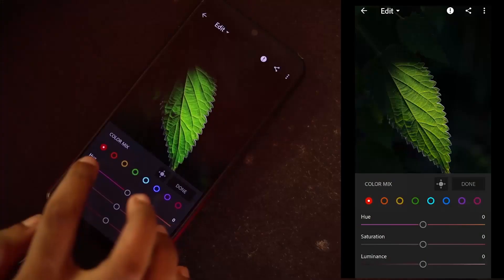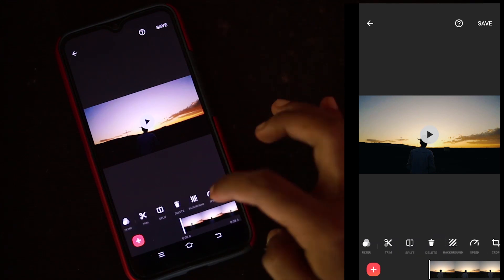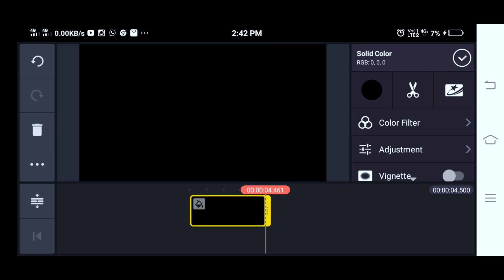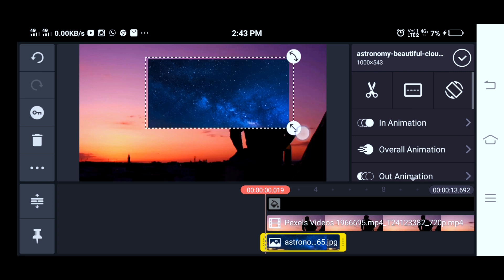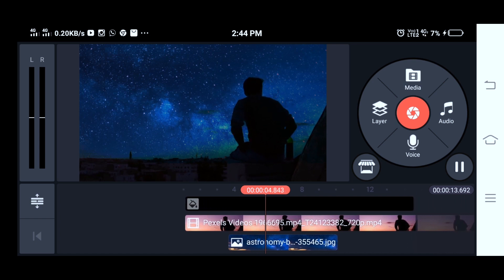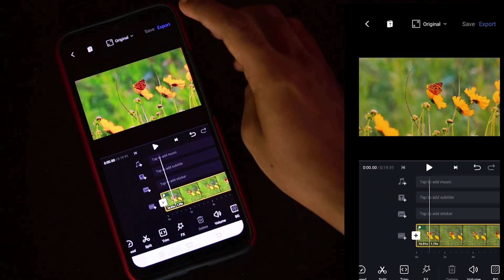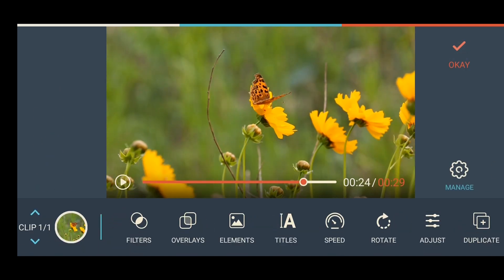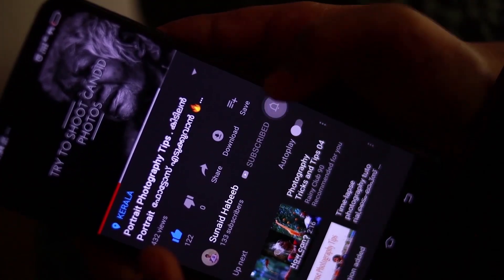BEST MOBILE VIDEO EDITING APPS 2020 | MALAYALAM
Top 5 video editing apps in 2020

Check this 5 amazing video application which takes your video editing skill to next level.

Top Photo Editing Apps -